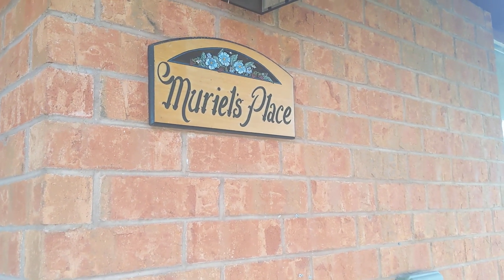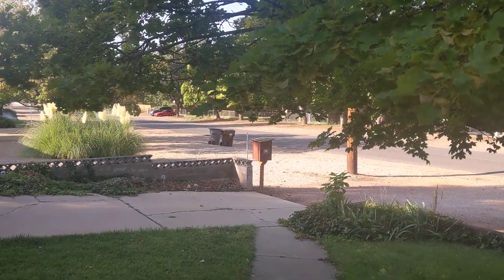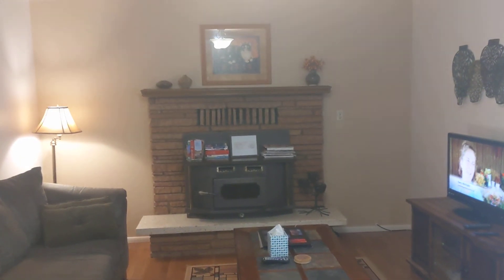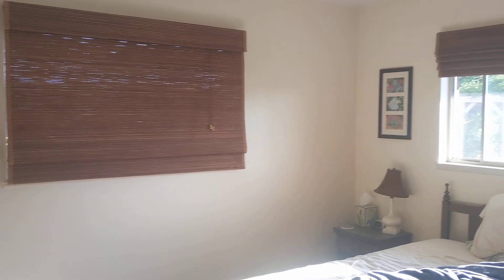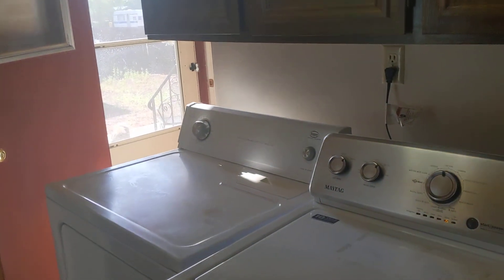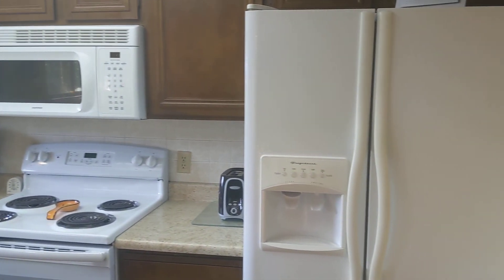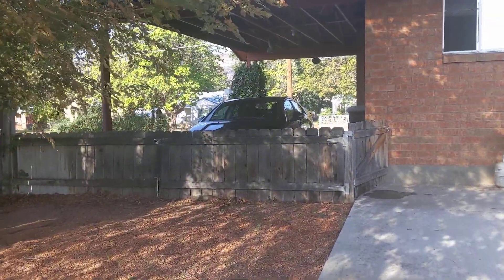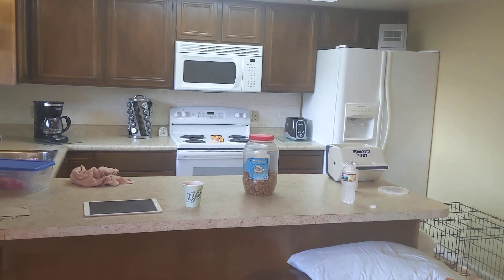Kanab Utah house